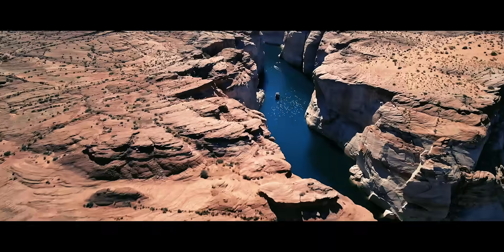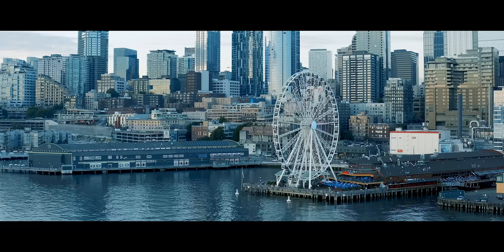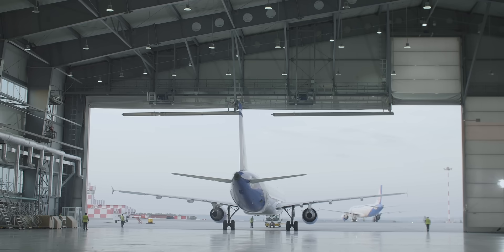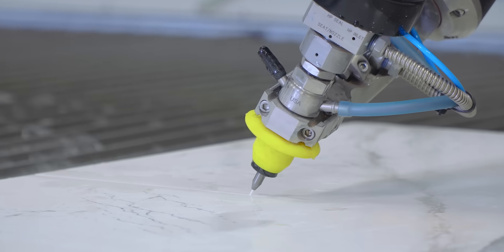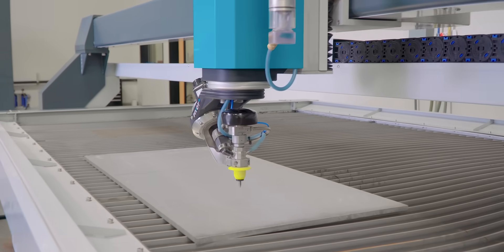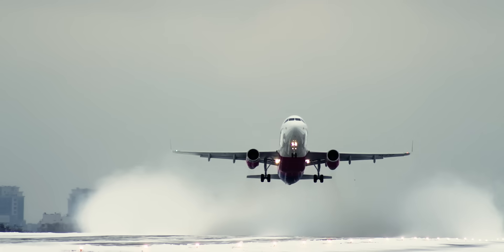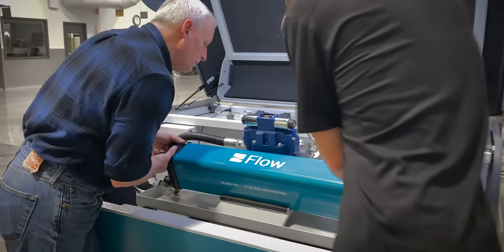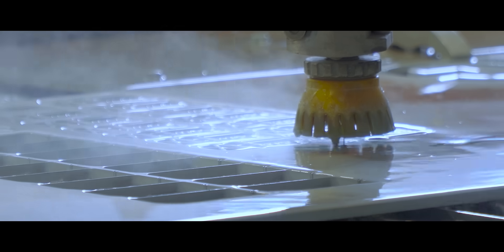Shaping Progress: Where Nature Meets Ingenuity | Flow Waterjet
Experience the intersection of nature's force and cutting-edge technology as we harness the power of water to revolutionize industries. From aerospace engineering to artistry, witness the incredible journey of raw potential evolving into future innovation.